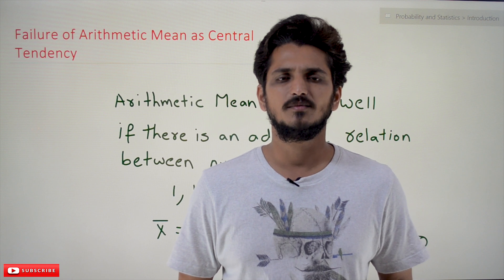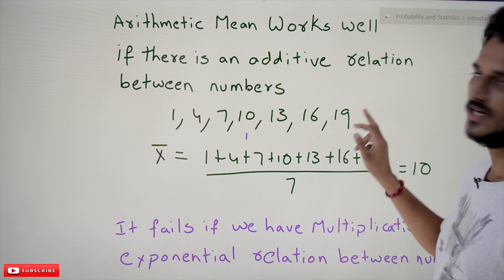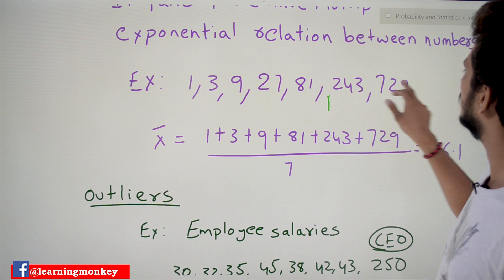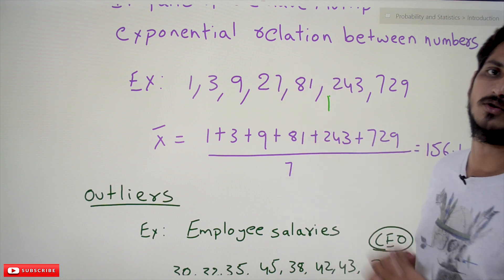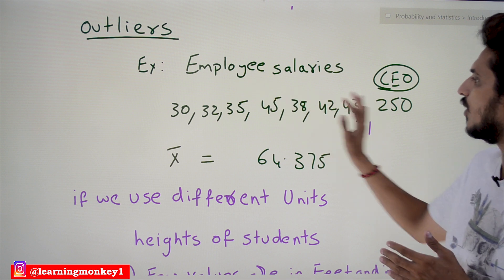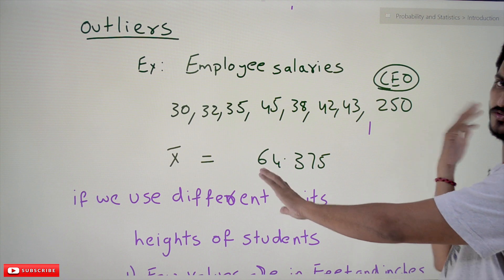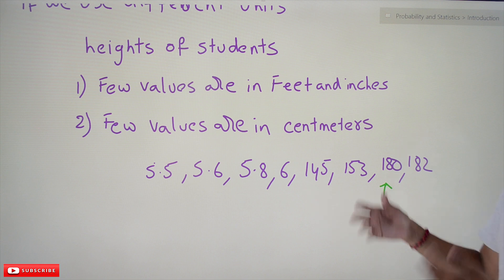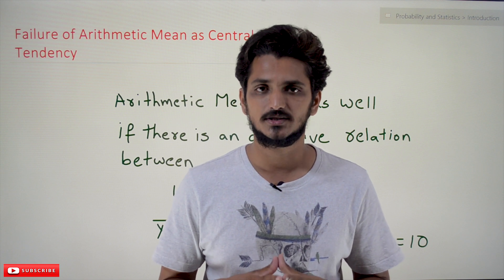Failure of Arithmetic Mean as Central Tendency || Lesson 4 || Probability & Statistics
Failure of Arithmetic Mean as Central Tendency
In this class, We discuss Failure of Arithmetic Mean as Central Tendency.
The reader should have prior knowledge of Arithmetic mean. Click Here.
First, We understand the situations where the arithmetic means is suitable.
Example:
Arithmetic mean works well if there is an additive relationship between numbers.
1, 4, 7, 10, 13, 16, 19
We obtain each number by the addition of 3 with the previous number.
X’ = Mean = (1+4+7+10+13+16+19)/7
X’ = 10
The mean works well as a measure of central tendency.
Failure of measure of central tendency example
Arithmetic mean fails if the data have multiplicative or exponential relation.
Example:
1, 3, 9, 27, 81, 243, 729
X’ = Mean = (1 + 3 + 9 + 27 + 81 + 243 + 729)/7
X’ = 156.1
The mean value is not near to the measure of central tendency.
The mean value is moving towards a large number.
The large values impact much in moving mean value towards them. Because we do addition in mean.
Failure of arithmetic means a central tendency with outliers
Example:
Employee salaries: 30, 32, 35, 45, 38, 42, 43, 250
all the employee's salaries are around 35 – 45k.
One employee's salary is around 250K. He is the CEO of the company.
The CEO's salary is considered an outlier.
The value is away from most of the data values.
X’ = Mean = 64.375.
Because of outlier data, the mean value moves away from the measure of central tendency.
Failure of arithmetic means with different units
Example:
5.5, 5.6, 5.8, 6, 145, 153, 180, 182
Few values are in feet and inches.
Few values are in centimetres.
Centimetres are giving more impact to move the mean value towards 180.
All values should be in the same units.